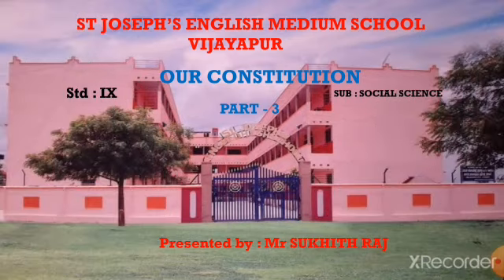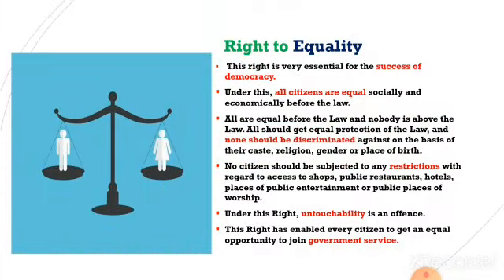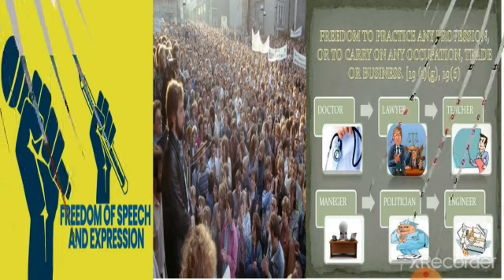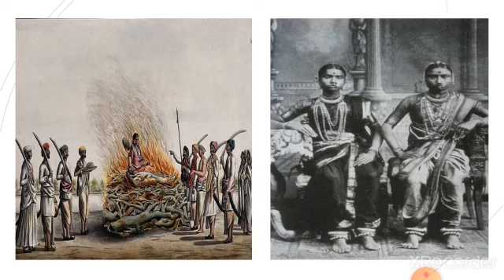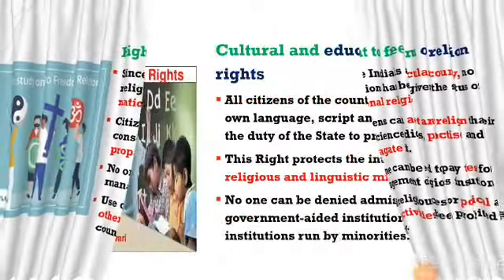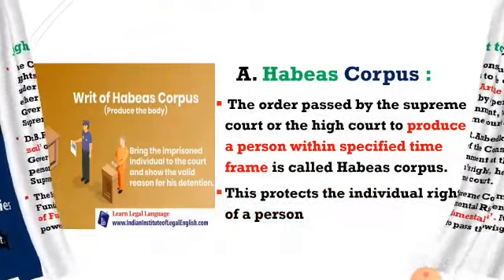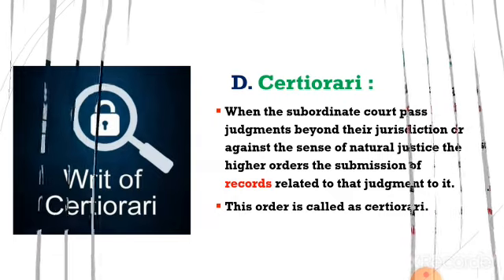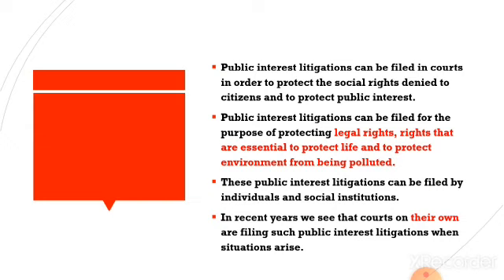Revision of L.No.01 - Our Constitition- Video 03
Class IX; Political Science; Ptd by Mr. Sukithraj